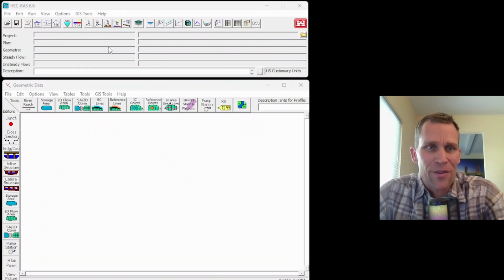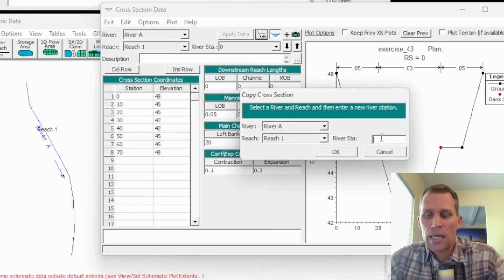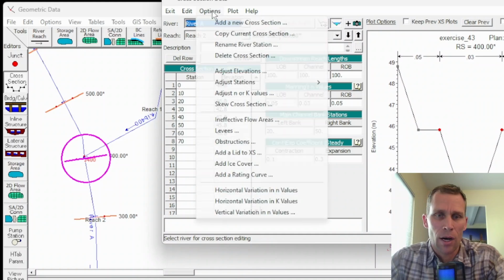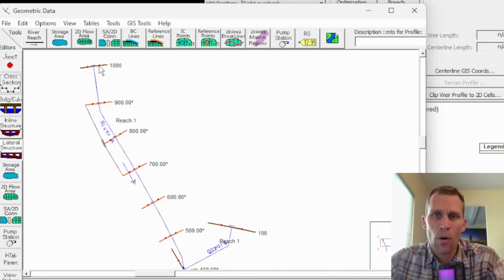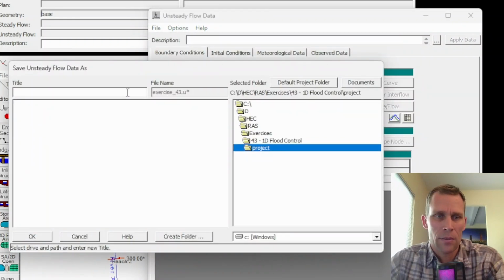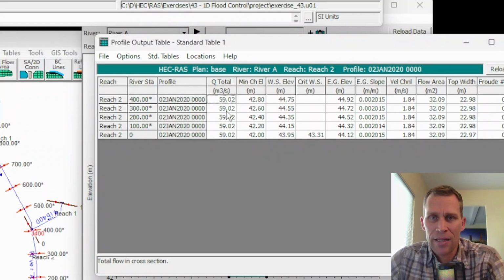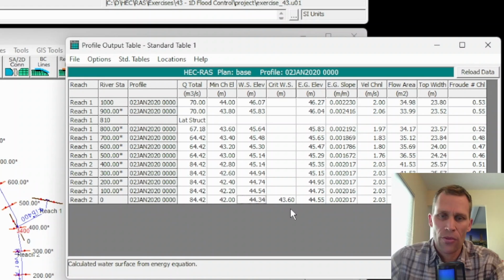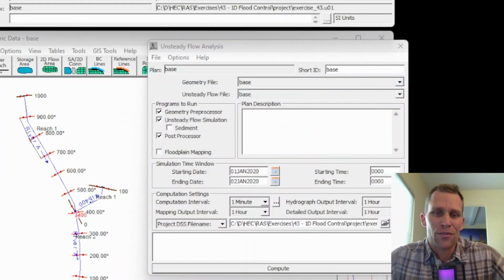HEC RAS Exercise 43 - 1D Flood Control